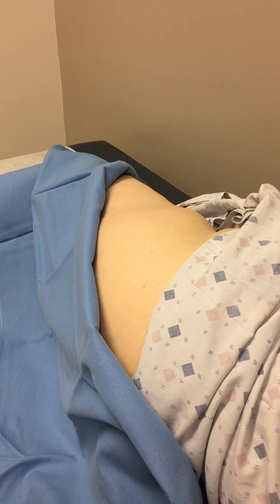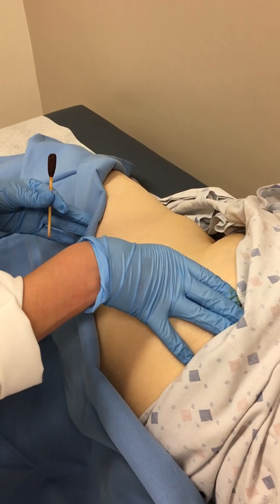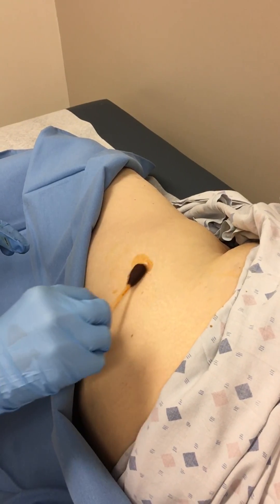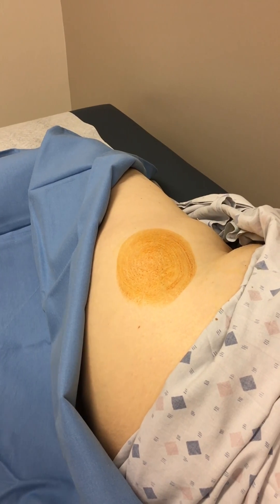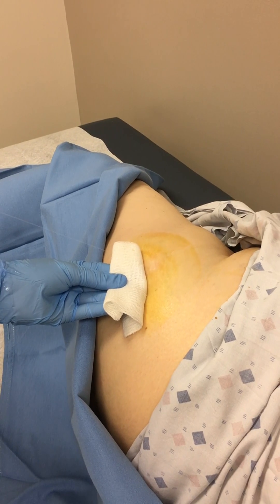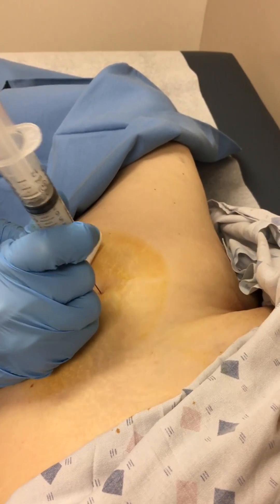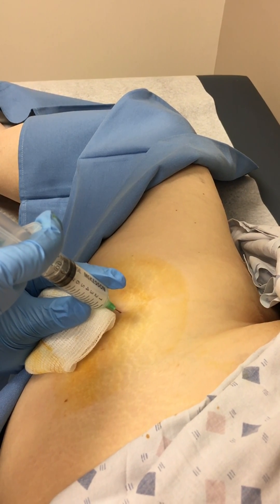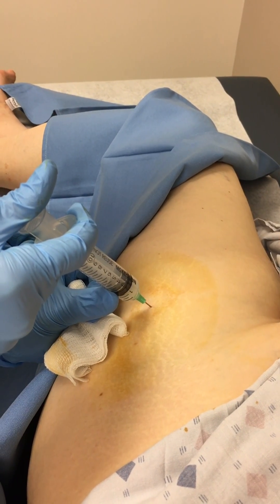Trochanteric Bursa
This is an example of a trochanteric bursa injection.